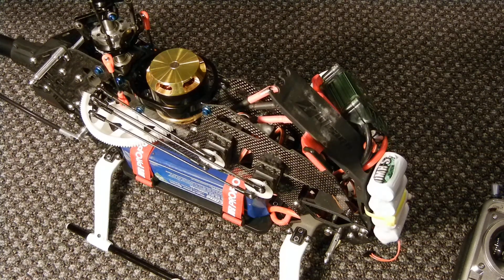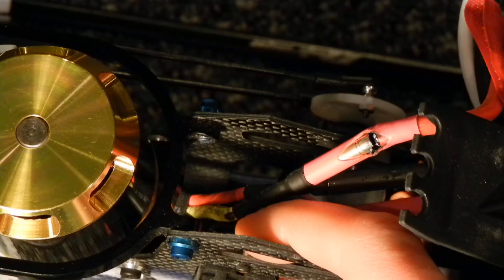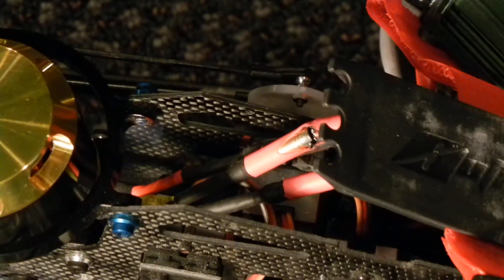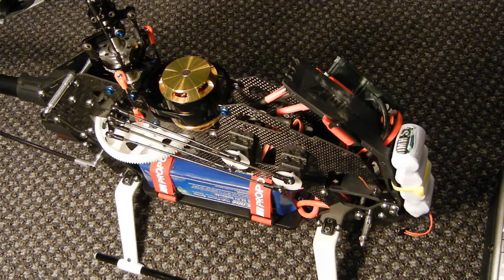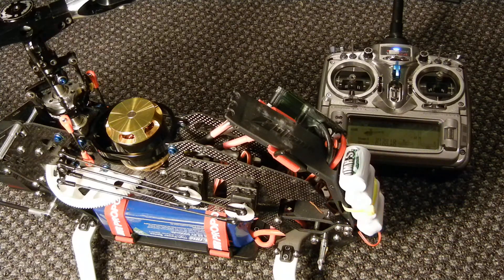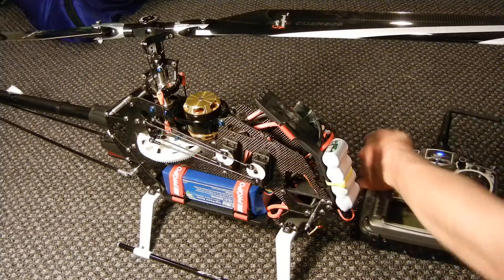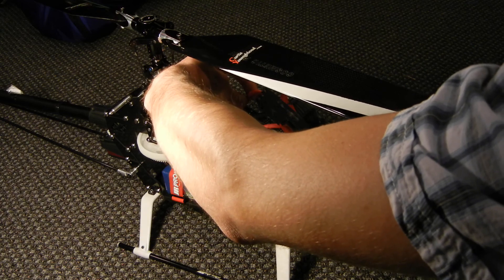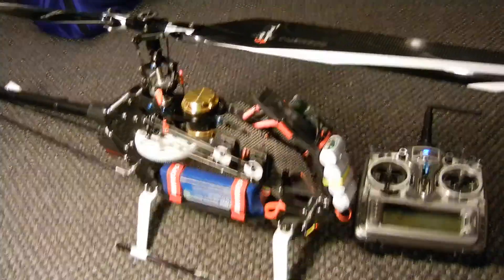Fusion 50 ESC Failure Cause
After going through the heli I find out the ESC wasn't burning, the wires were. The cause was the ESC wires shorting against the conductive carbon fiber frames.